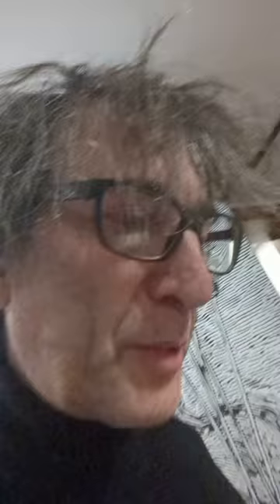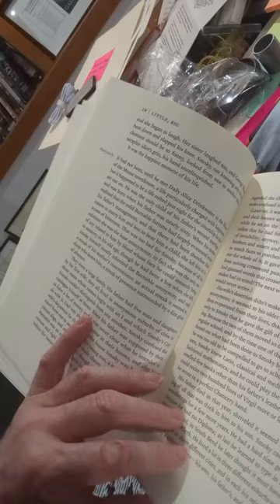Unboxing the Glorious new edition of John Crowley's novel Little, Big.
The 25th anniversary edition of Little, Big is the most expensive -- to me -- book I own. and I'm very happy with that. find out why and watch me unbox the book. It's so beautiful. And so big.